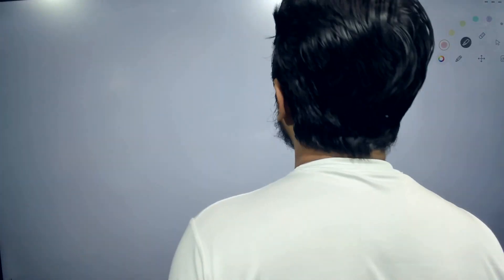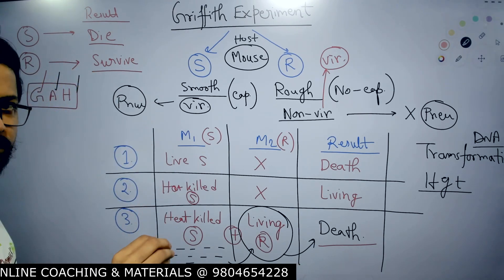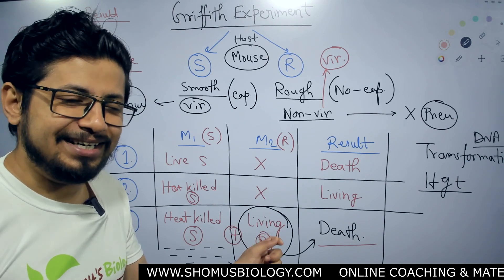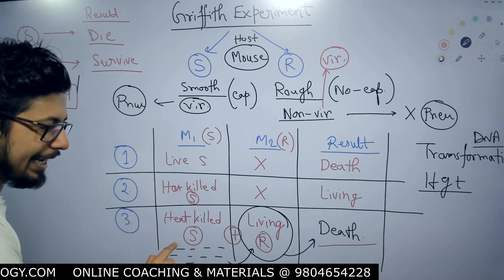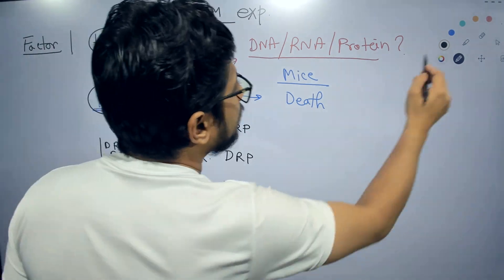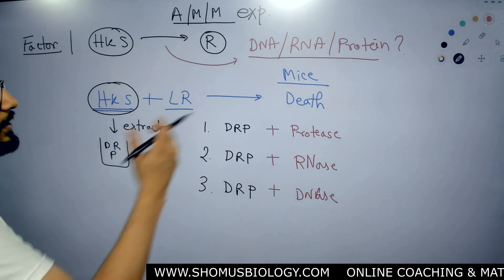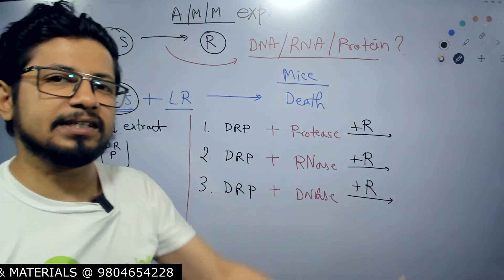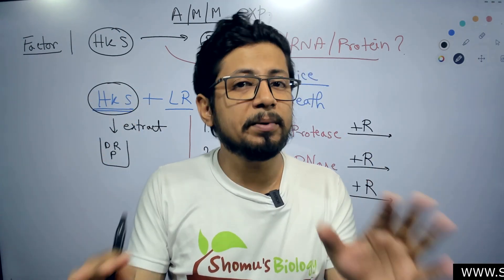Avery Macleod and Mccarty experiment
Avery Macleod and Mccarty experiment - This lecture explains Avery Macleod and Mccarty experiment. Learn about the groundbreaking Avery MacLeod and McCarty experiment in this video. Discover how they proved that DNA is the genetic material.
Learn about the groundbreaking Avery MacLeod and McCarty experiment that proved DNA is the genetic material. This video explains the experiment and its significance in genetics research.